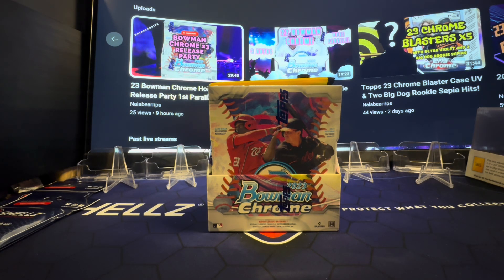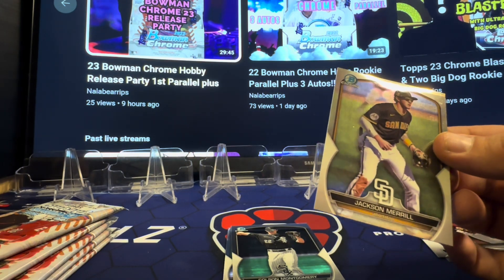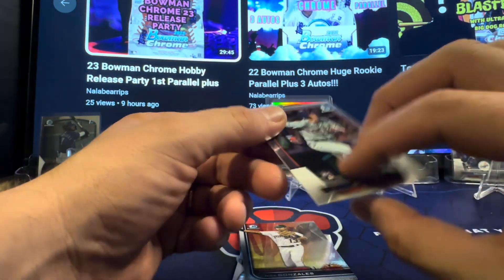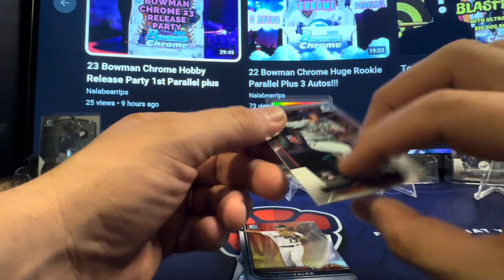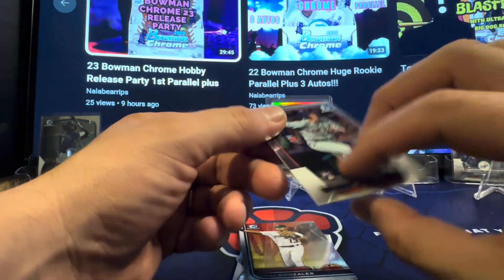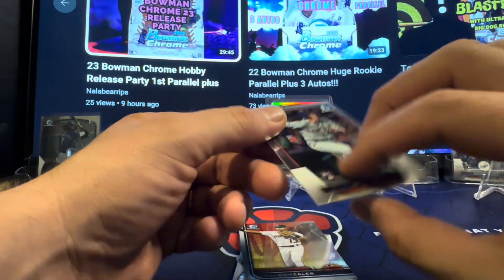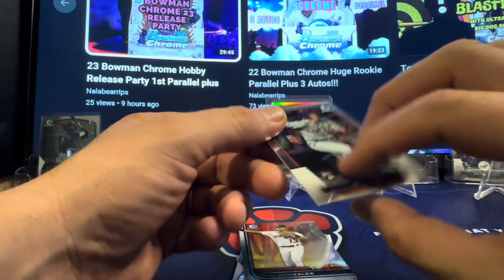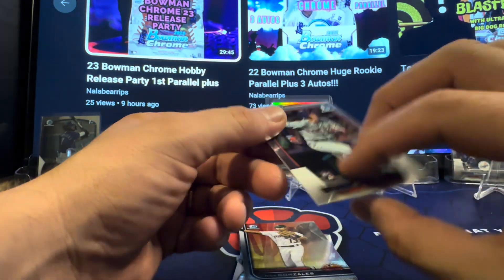2023 Bowman Chrome Ascension Hit + 2 Autos!!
2023 Bowman Chrome ASCENSION Hit + 2 Autos